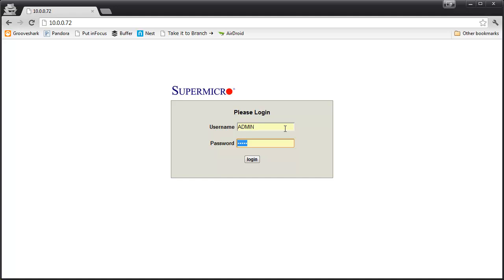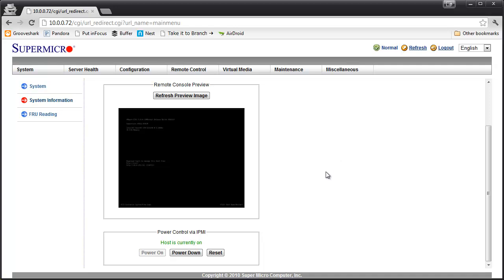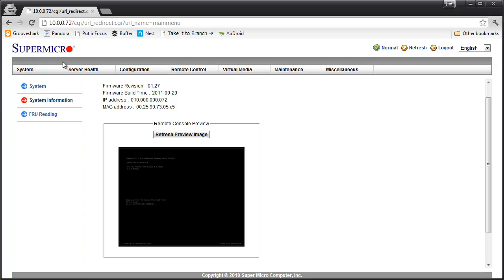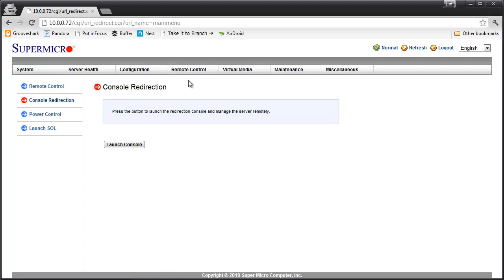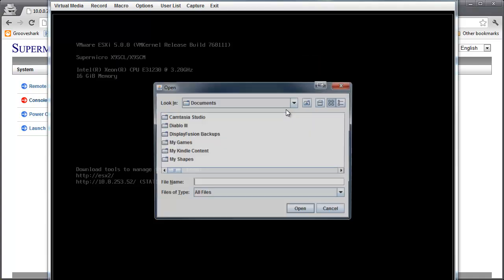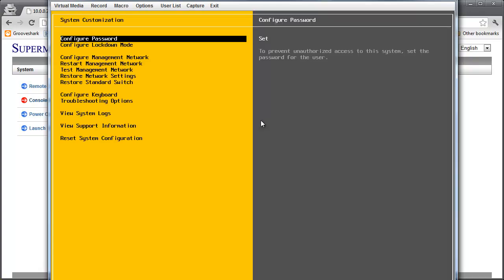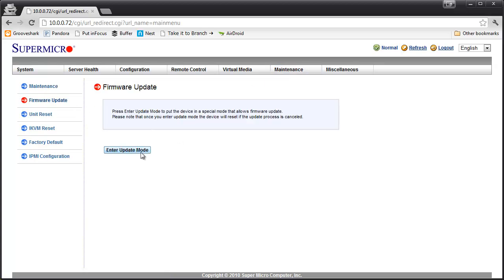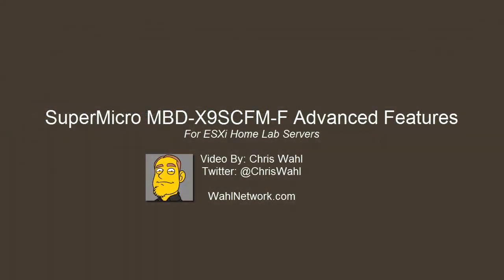SuperMicro X9SCM-F Advanced Features for ESXi Whitebox Servers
This video goes into many of the advanaced features baked into the SuperMicro X9SCM-F motherboard that are a big help when building an ESXi whitebox server, including IPMI, remote console, firmware upgrades, and more. I use this particular board for all of my vSphere home lab servers.